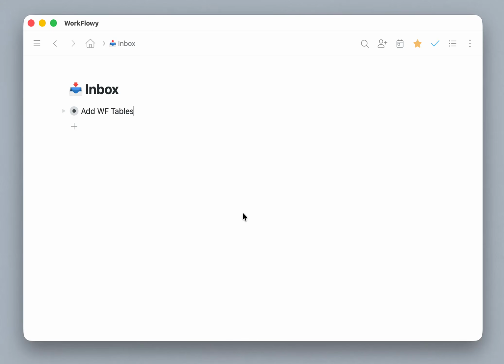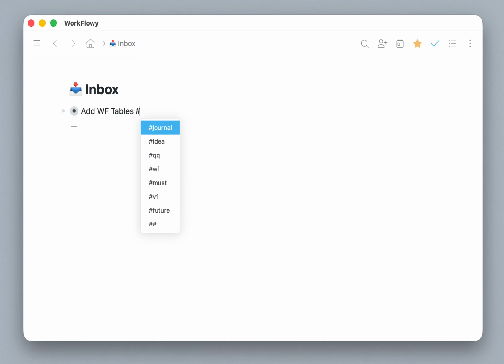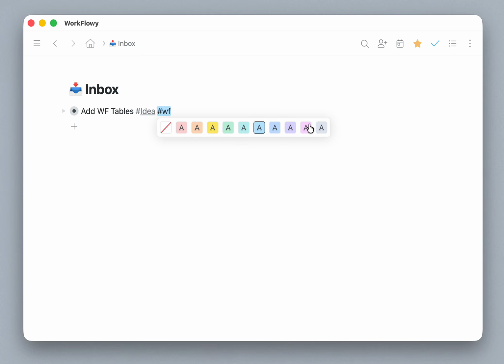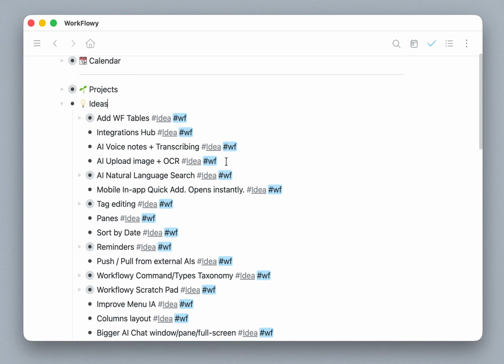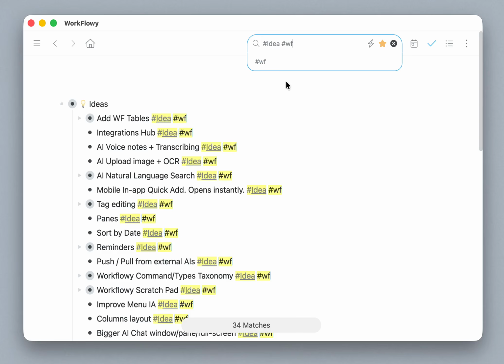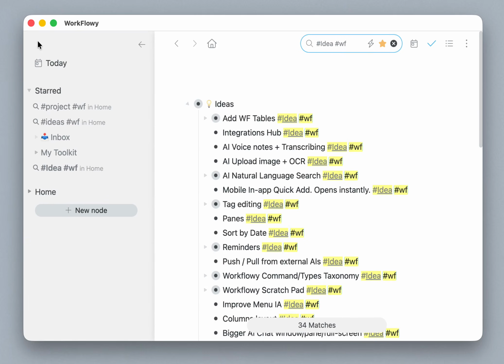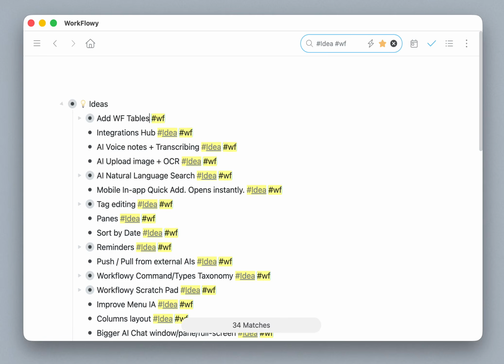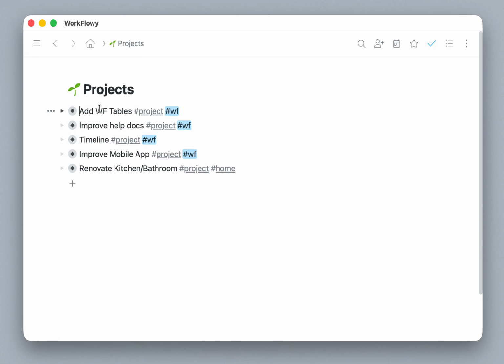Help - Organise with Tags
Connect and find your content without building elaborate systems.